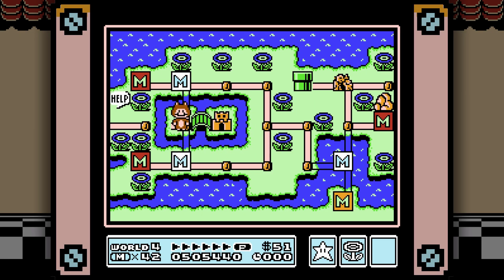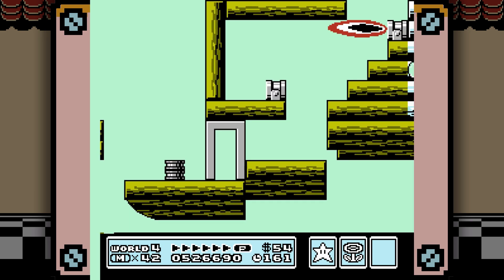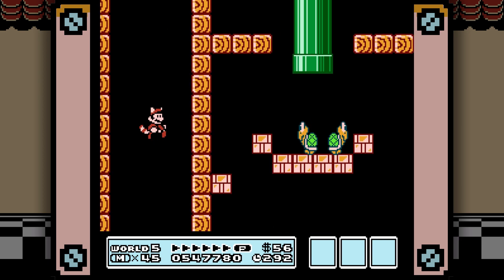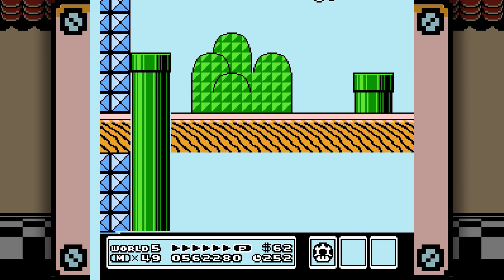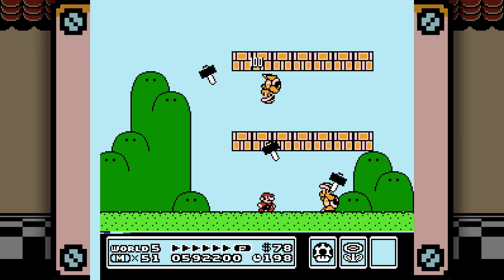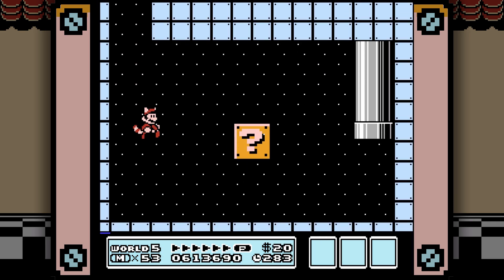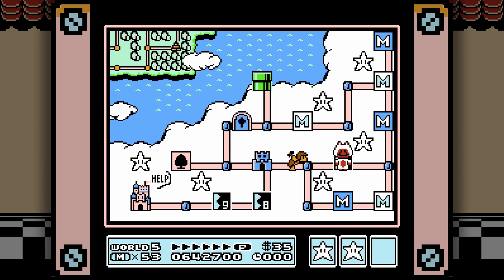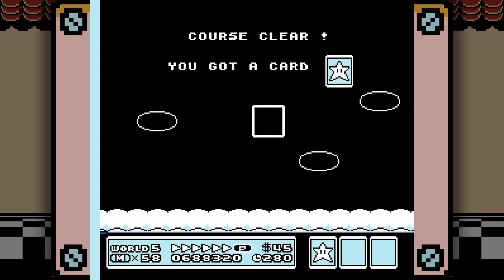Let's Play Super Mario Bros. 3! - Ep.4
Episode 4: Shoe-in Victory

The latter portions of World 4 aren't much to write home about, and at the start World 5 seems to be more of the same. Once you've reached what's past the tower though, it becomes much harder to traverse due to every level having the constant bottomless pit threat.